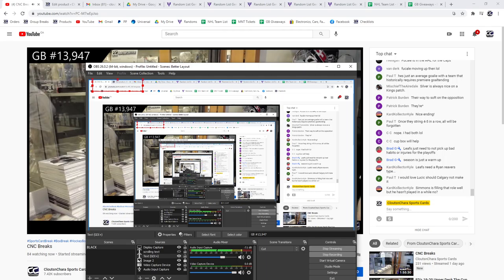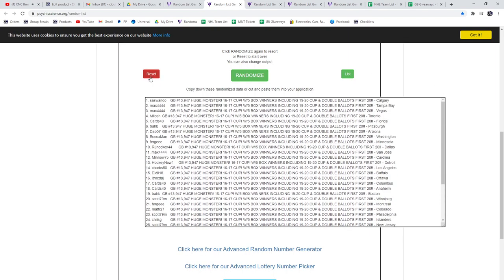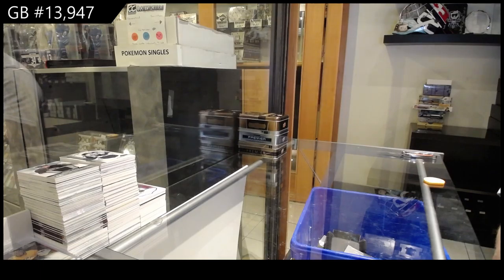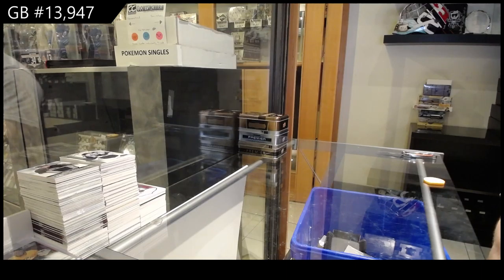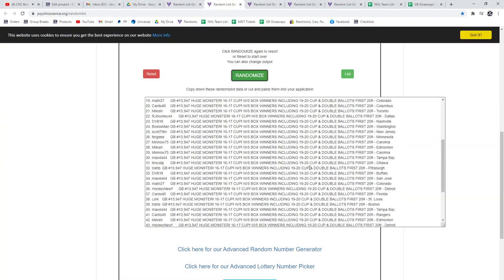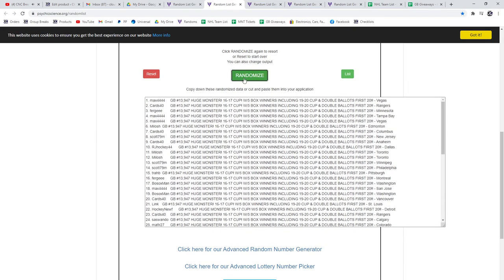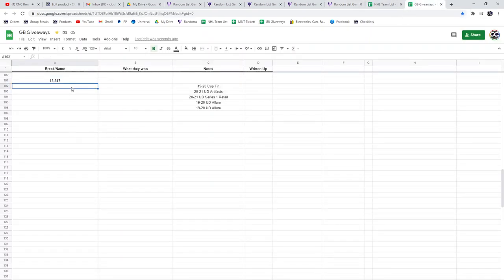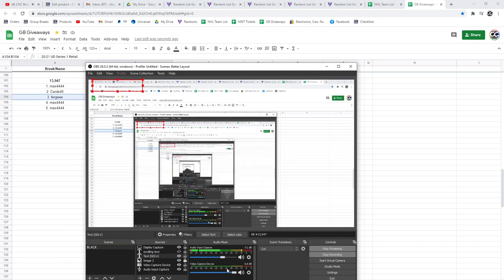Multi Randoms - C&C GB #13,947